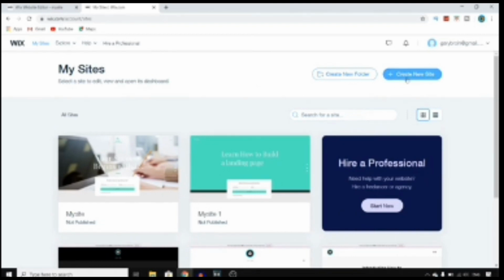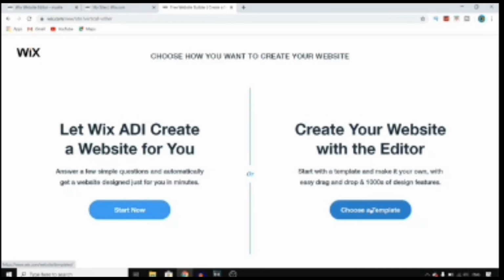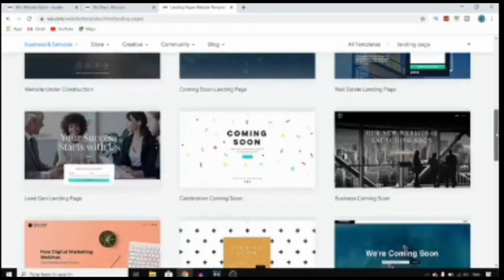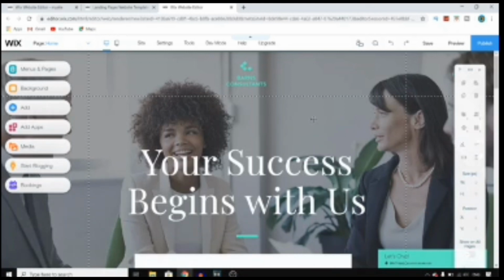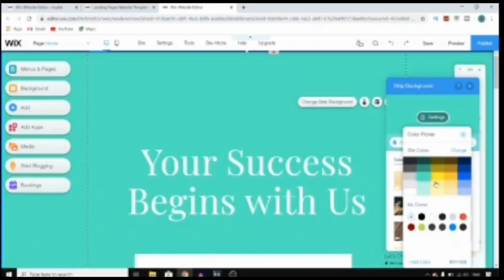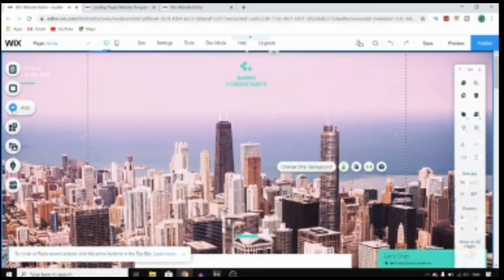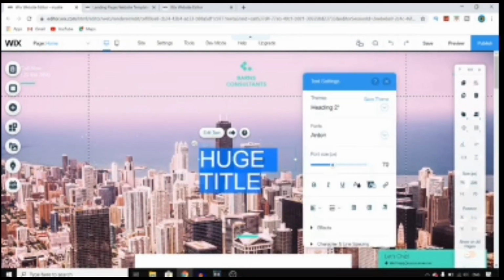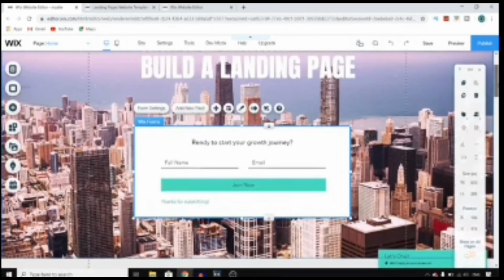HOW TO BUILD A LANDING PAGE ON WIX! (FULL GUIDE)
0:00 INTRO
0:07 TUTORIAL